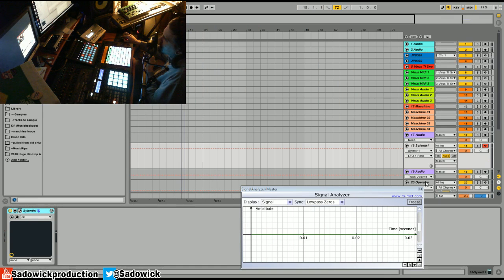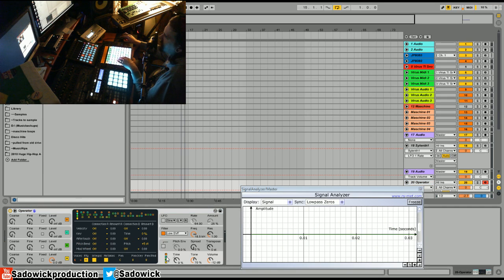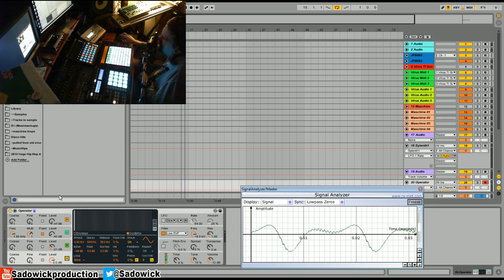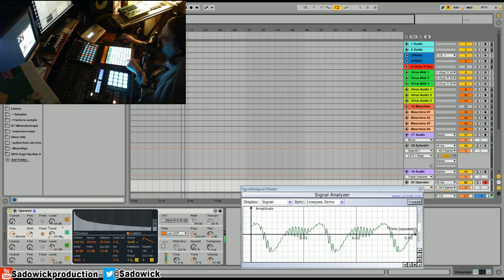Abletons Operator - FM Synthesis Explained For The Beginner